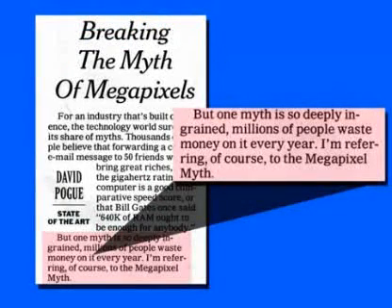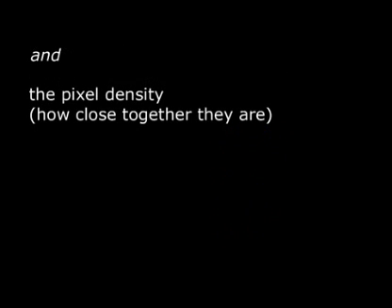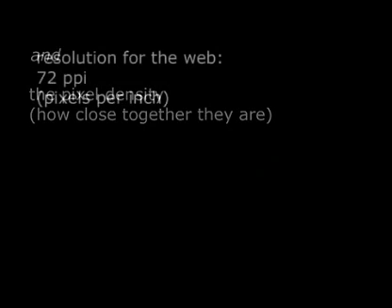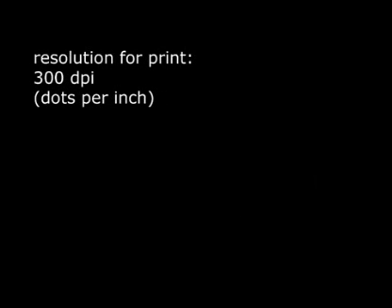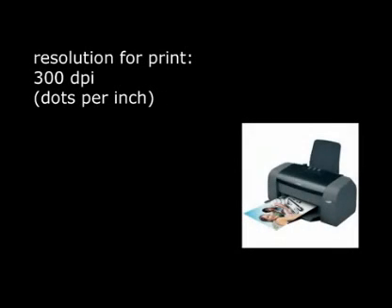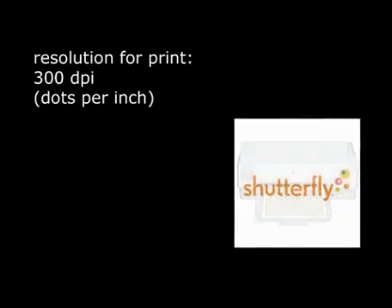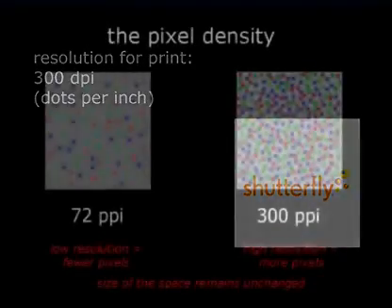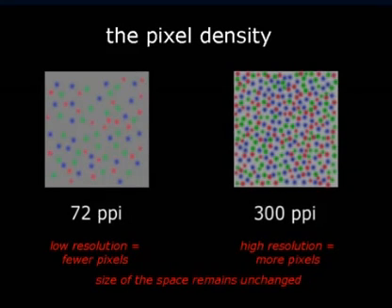The Eight Minute Guide to Image Resolution